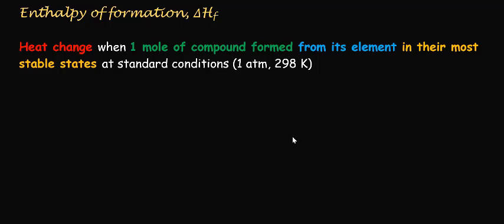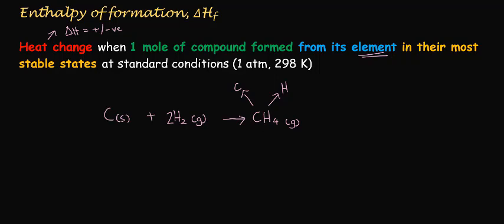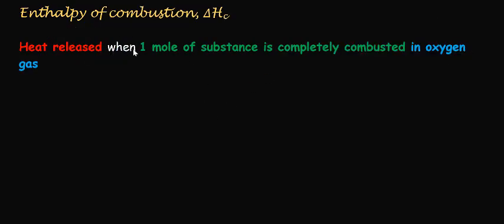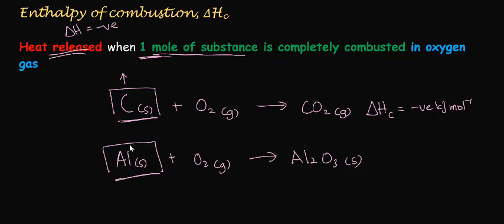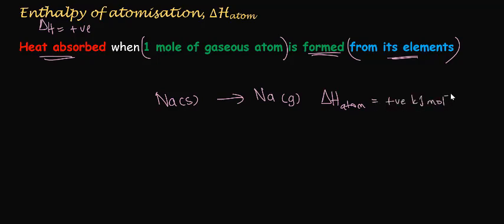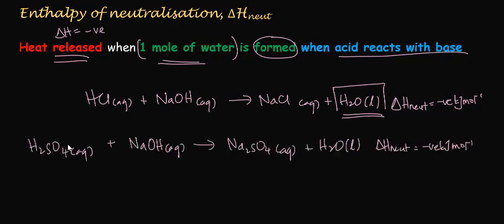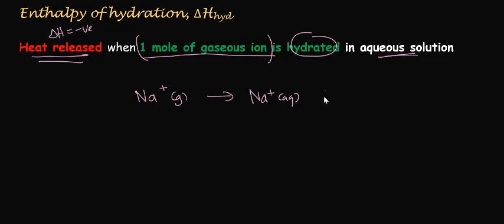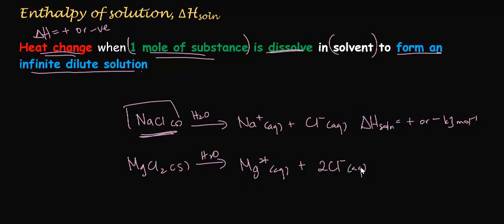Write thermochemical equation for each enthalpies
Let's learn on how to write thermochemical equation for each enthalpies.

Matriculation SK025
Chapter 2: Thermochemistry
2.1: Concept of enthalpies